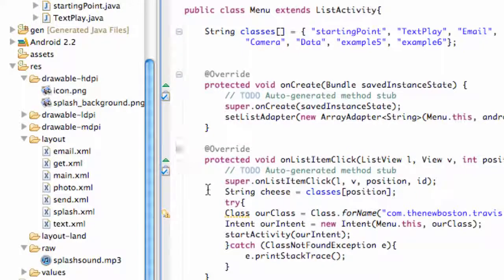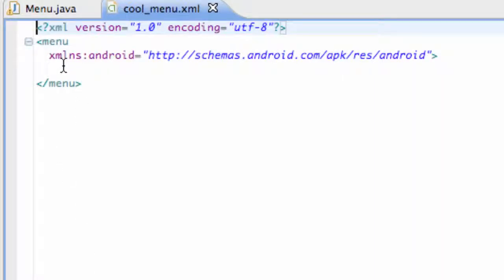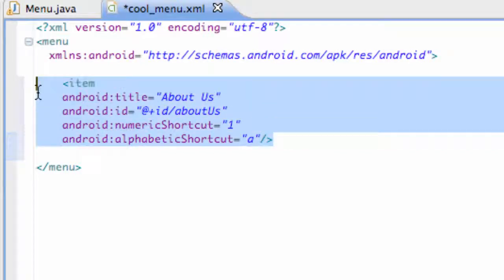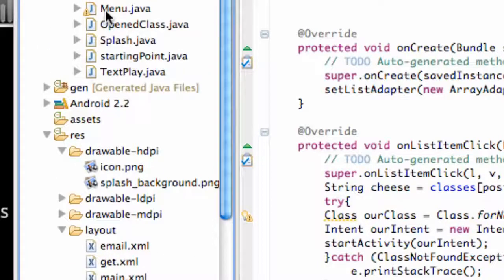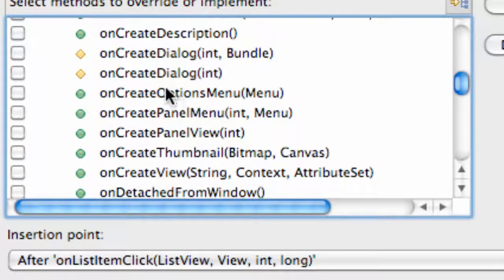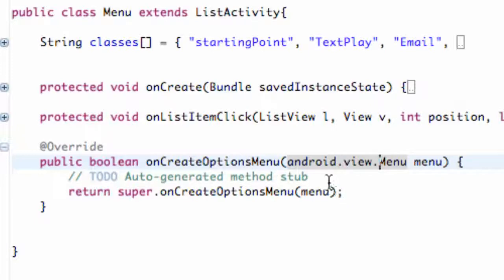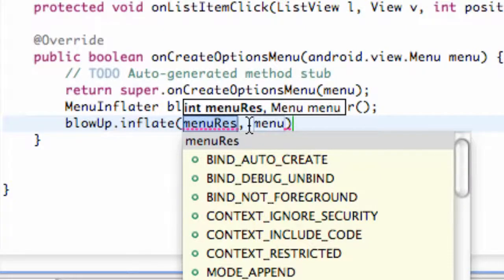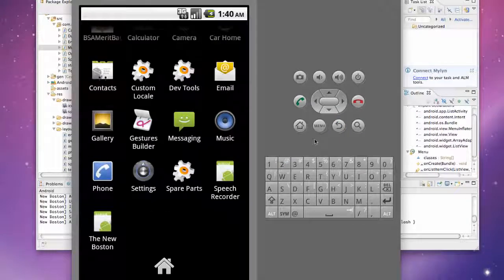Android Application Development Tutorial 51 Setting up a Menu with MenuInflater YouTube